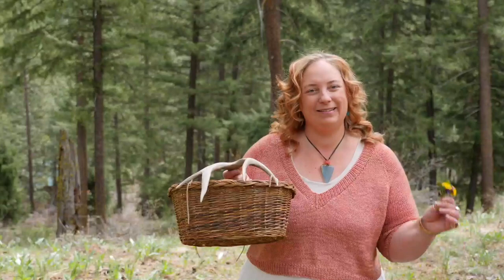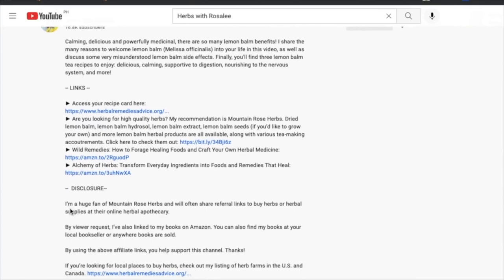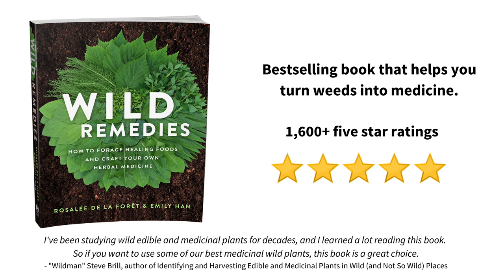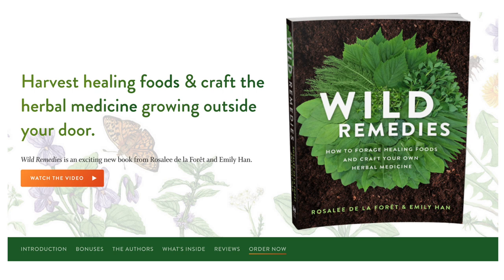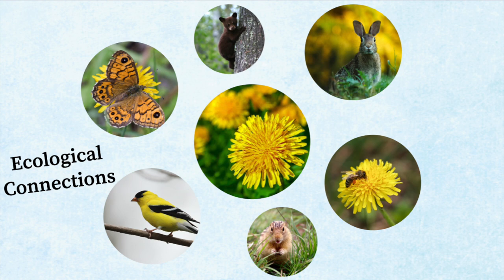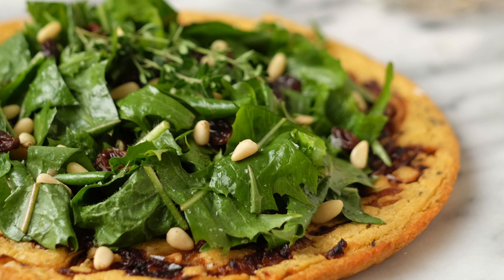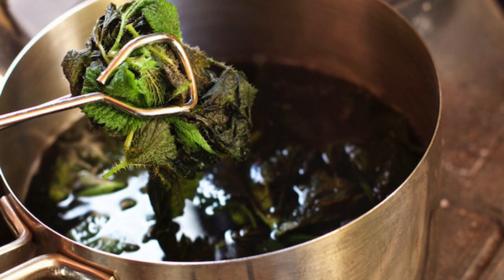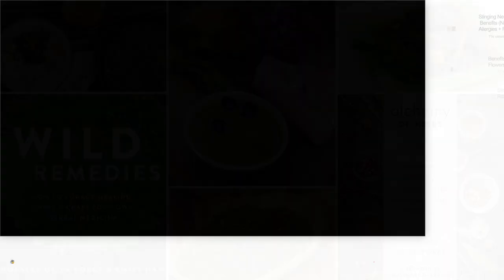3 Common Edible Weeds + Spring Greens Recipes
When it comes to edible weeds, there’s a whole feast of spring greens waiting just outside your door!

Wouldn’t it be nice to have trustworthy information so you can:

► Be 100% sure you identify edible weeds correctly  (and avoid any poisonous look alikes)

► Gather in a way that ensures plenty of future harvests

► Enjoy yummy (and good for you) recipes with loved ones

By the end of this episode, that’s knowledge  you’ll have for three common edible weeds.

You’ll also receive instant access to a free chapter from my book, Wild Remedies: How To Forage Healing Foods and Craft Your Own Herbal Medicine, containing three fun and easy-to-make spring greens recipes.

Show snippet:

“As I spent more and more time with edible weeds, I learned that the coolest part wasn’t the ‘free’ aspect. Instead, being outside, interacting with the plants and giving back to the plants were the ultimate gift.” (Timestamp: 02:08)

-- LINKS --

► Get your free chapter about Dandelion with spring greens recipes by clicking

► Are you looking for high quality herbs that you can’t find locally? My recommendation is Mountain Rose Herbs.

► Alchemy of Herbs: Transform Everyday Ingredients into Foods and Remedies That Heal

► Wild Remedies: How to Forage Healing Foods and Craft Your Own Herbal Medicine

By viewer request, I’ve also linked to my books on Amazon. You can also find my books at your local book seller or anywhere books are sold.

If you’re looking for local places to buy herbs, check out my listing of herb farms in the U.S. and Canada.

-- TIMESTAMPS --

00:00 - Introduction to Edible Weeds

03:09 - Wildcrafting Safety First

08:34 - Dandelion benefits (Taraxacum officinale)

09:37 - Dandelion identification and look alikes

12:31 - How to harvest dandelions

14:27 - Stinging Nettle benefits (Urtica dioica)

16:26 - Nettle identification and look alikes

18:23 - How to harvest stinging nettle

20:12 - Violet benefits (Viola spp.)

23:11 - Violet identification and look alikes

24:45 - How to harvest violets

25:59 - Closing comments and additional resources

-- SWEATER PATTERN --

Yes, I did knit my sweater! Pattern is:  Very V Raglan by Jessie Maed Designs

The information contained is not intended as a substitute for the advice provided by your physician or other medical professional. If you have or suspect that you have a serious health problem, promptly contact your health care provider. Always consult with a health care practitioner before using any herbal remedy or food, especially if you are pregnant, nursing, or have a medical condition.